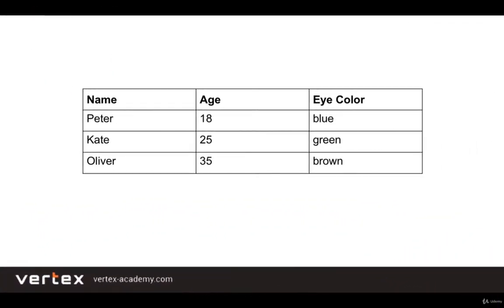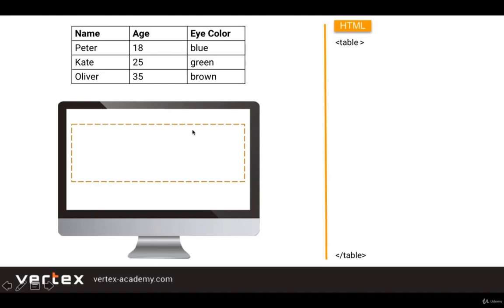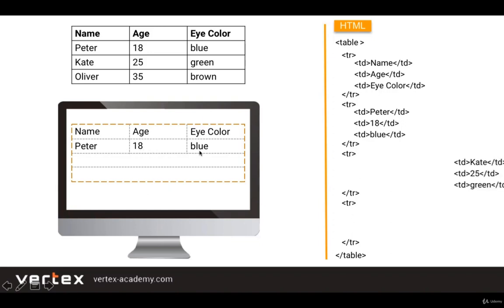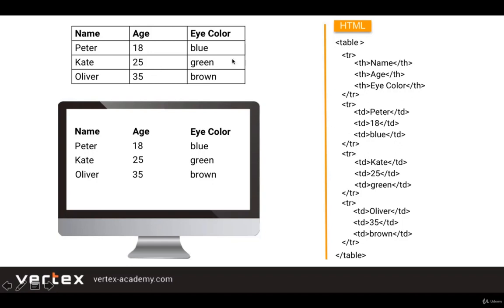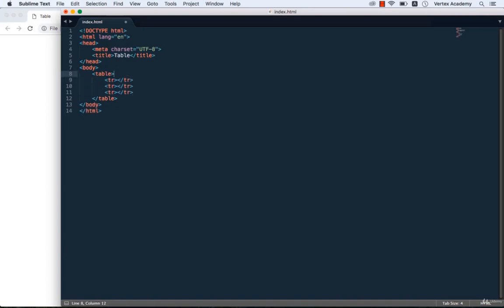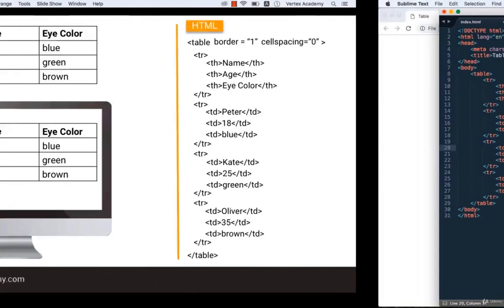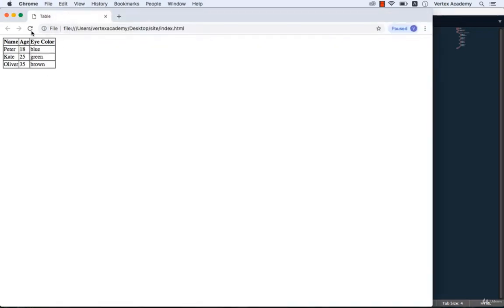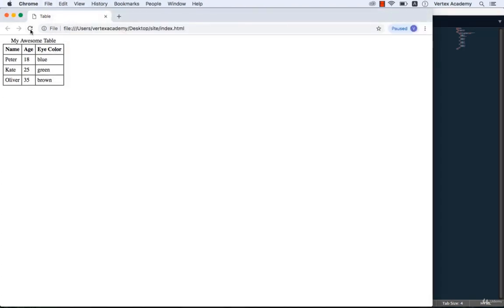015 HTML Tables - W3Schools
HTML Tables - W3Schools